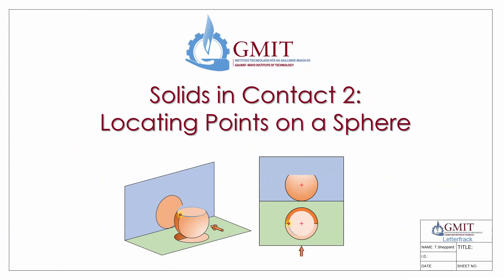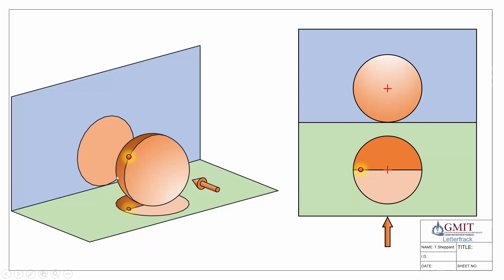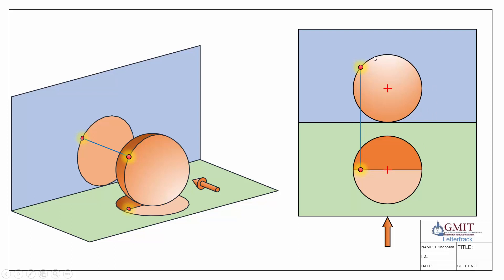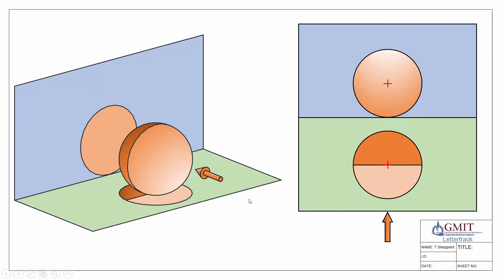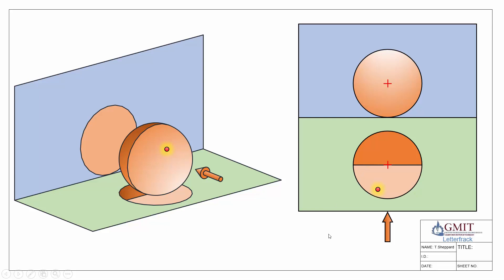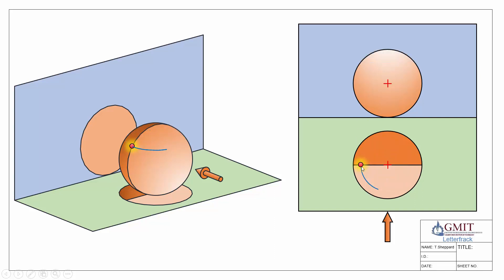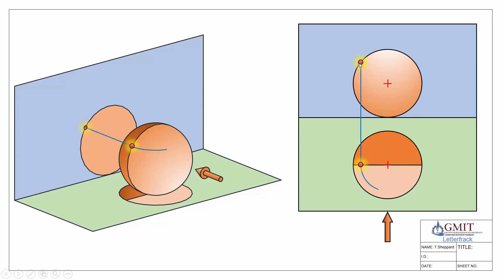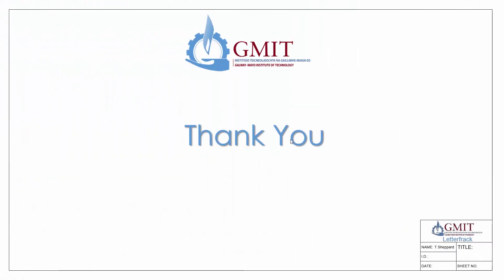Solids in Contact: Locating Points on a Sphere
This video is part of a series that explains the geometric principles involved in the topic of Solids in Contact. This video focuses on how to locate points on a sphere by rotating the point onto the extreme generator to connect the elevation and plan view together.